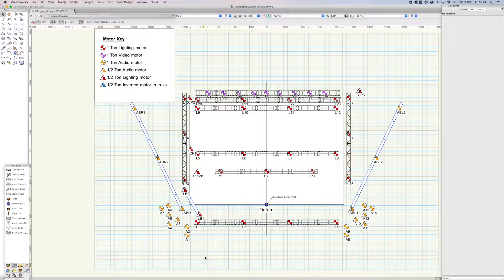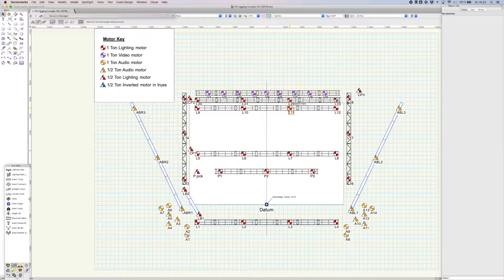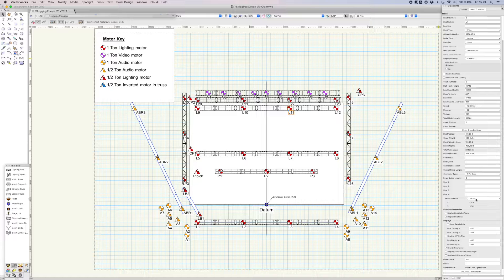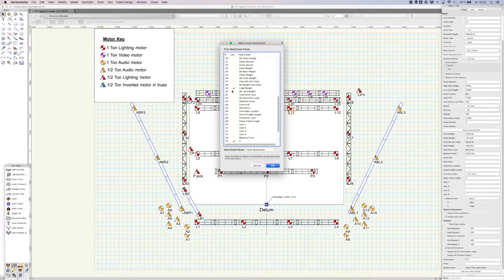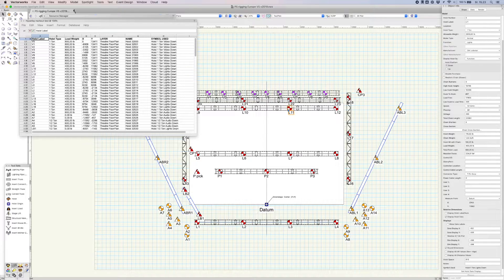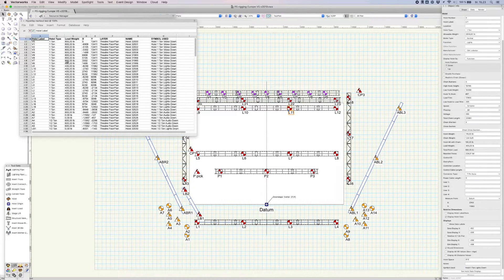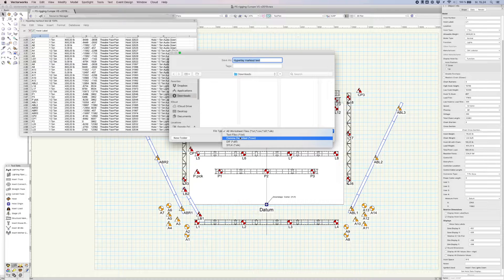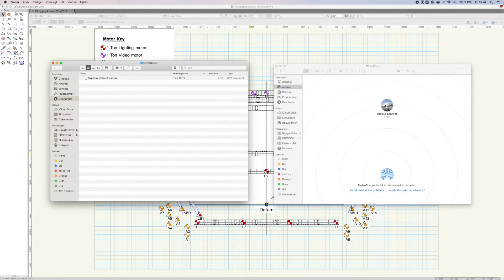Hyperlay Tutorial how to Export a csv file from Vectorworks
In this tutorial, we demonstrate how to export the csv file from vectorworks using the Spotlight Hoist worksheet tool.